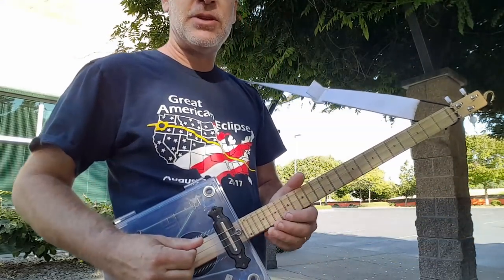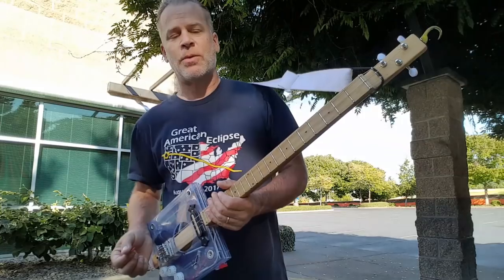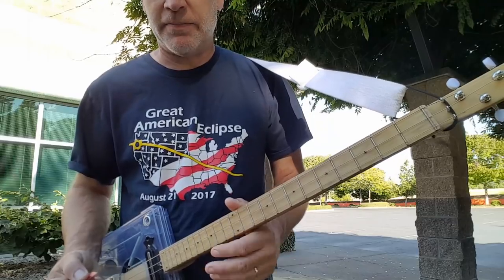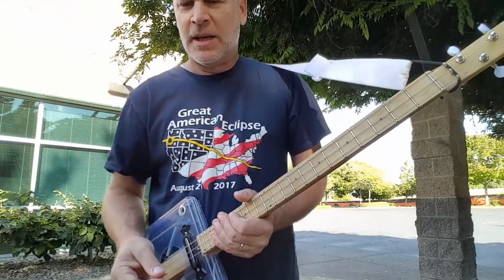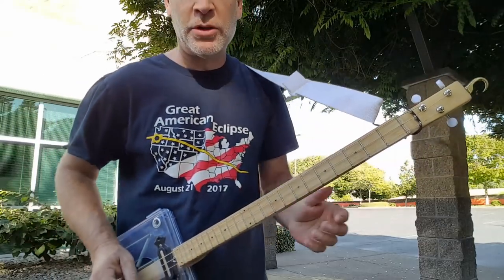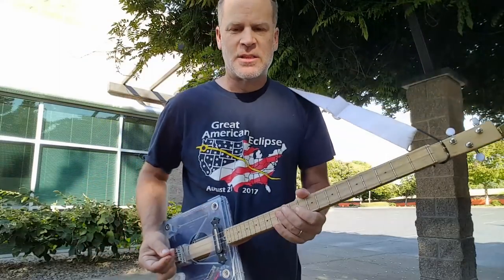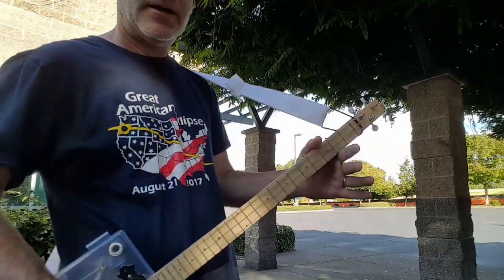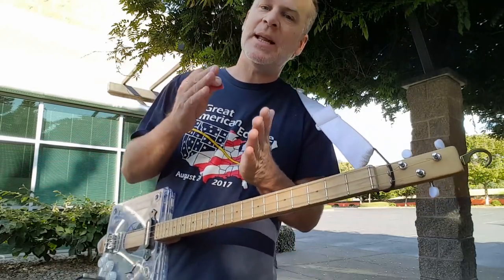Blues Basics for the 3 String Cigar Box Guitar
In this lesson I talk about the basics for playing "Blues style" music (tricks/ tips/ techniques)
1.  Tuning  EBE
2.  Timing (Swinging the rhythm)
3.  Names of the notes and chords
4.  12 barre blues pattern
5.. The Blues Scale
6.  Slurring your thirds
7.  Stick to the Lick